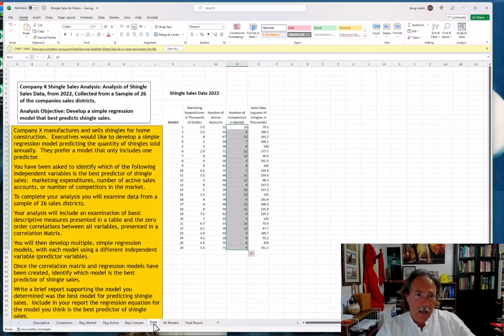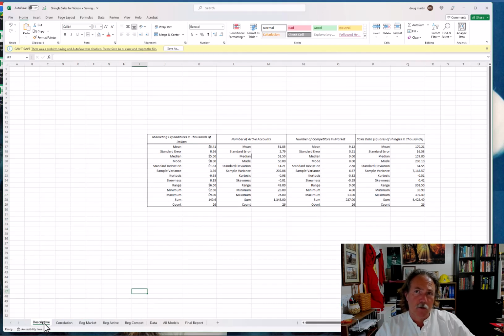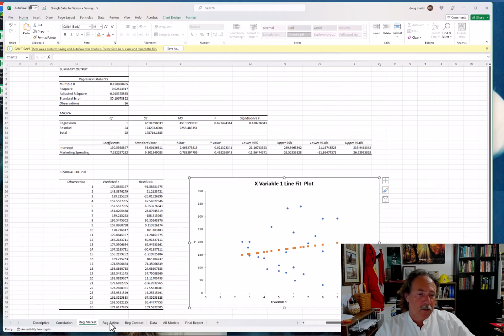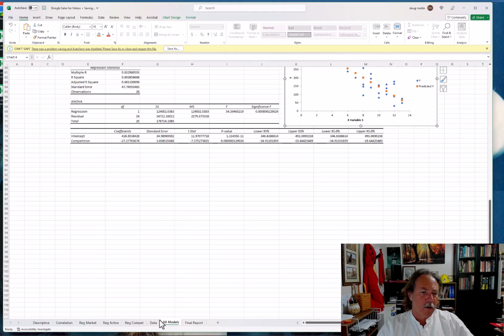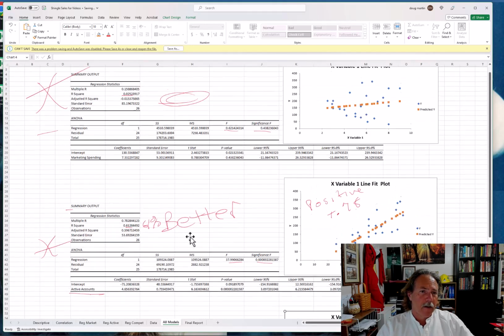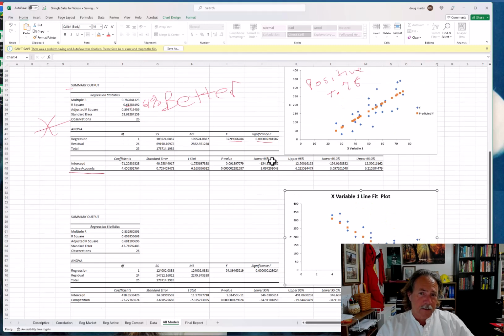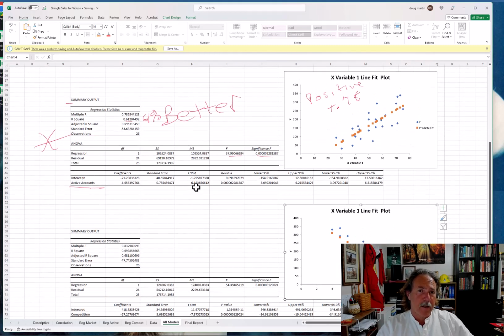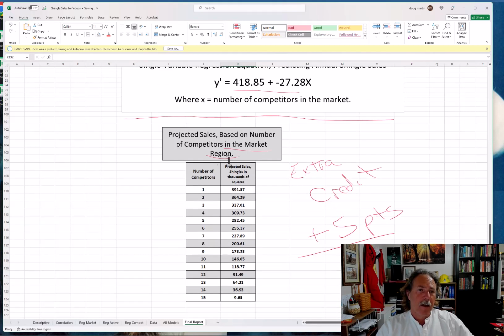Excel Regression Analysis Homework Overview BADM 3933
BADM 3933 Unit 11